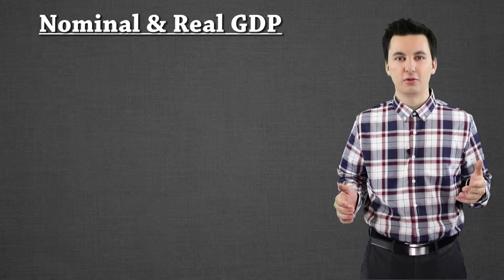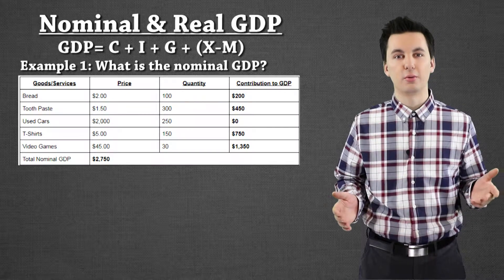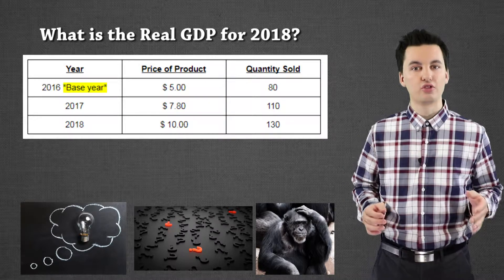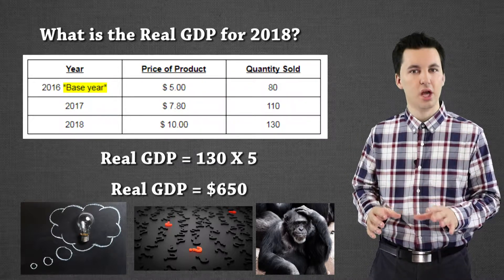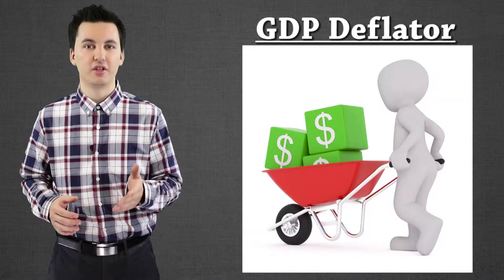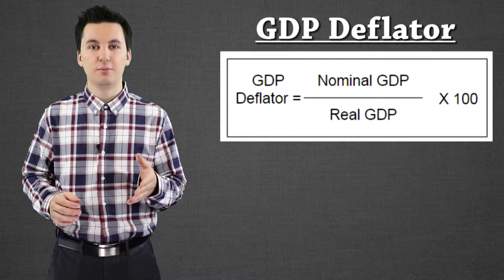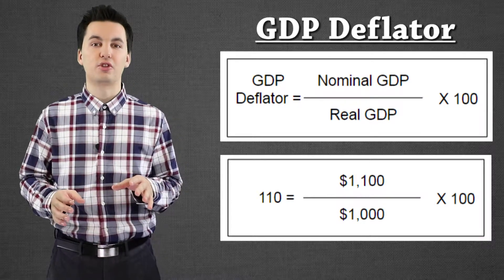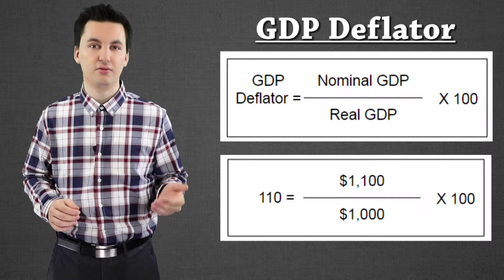How To Find The GDP Deflator!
This video goes over everything you need to know about finding the GDP Deflator. In order to make sure you remember all of the important information in the video consider purchasing my guided notes that go with the video. They are only $1.50!

(To buy a classroom set, simply purchase four copies)

***Information on the Guided Notes ***

1. What are guided notes?
- Guided notes are worksheets that have been made to follow along with the video. They are to help you remember what you learn and help you review the content in the video.

2. Why do I have to pay for them?
- Unfortunately,  these videos are not free for me to make and take a considerable amount of time to make. While I understand that it is never fun to spend money, know that by spending just a couple dollars you help support the channel and make it possible for me (Mr. Sinn) to keep producing more content!

- Once you purchase the guided notes for a video you will be able to download the guided notes right away!

4. Can I share the guided notes with others?
- If you purchase the guided notes they are only for your use. So please do not share the notes or post them online, this only hurts the channel and will make it so I cannot keep offering free videos or cheap guided notes.

5. What if I want to purchase the notes for my class?
- If you are interested in using the notes for your class I ask that you purchase at least four copies of the notes.